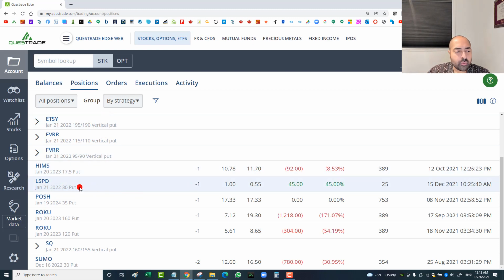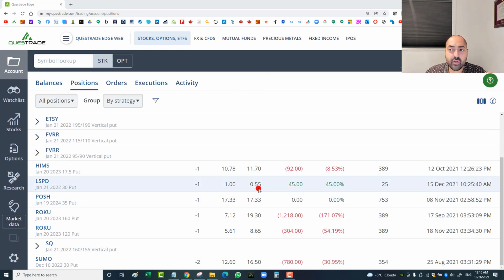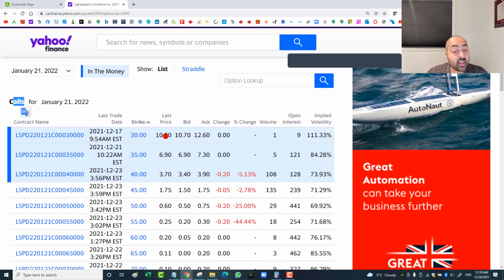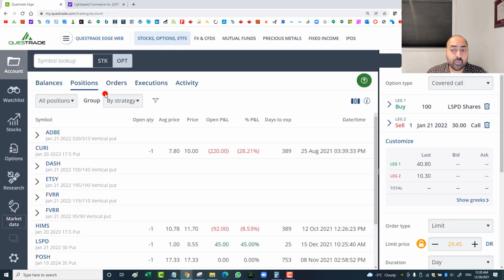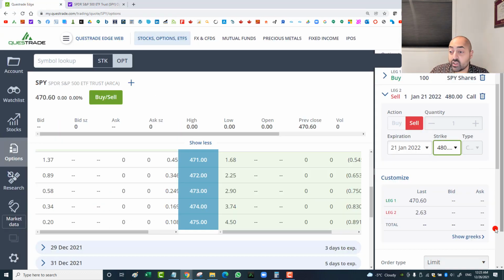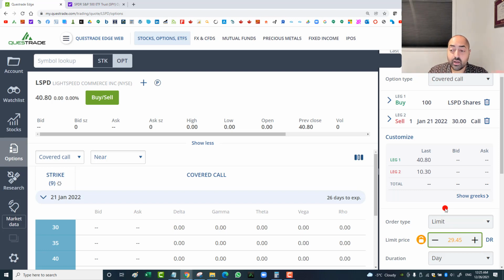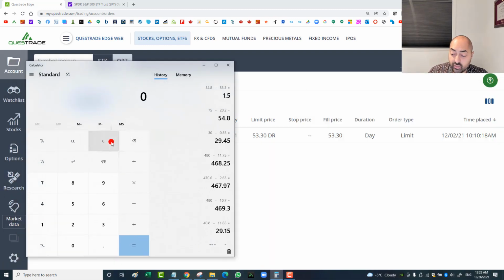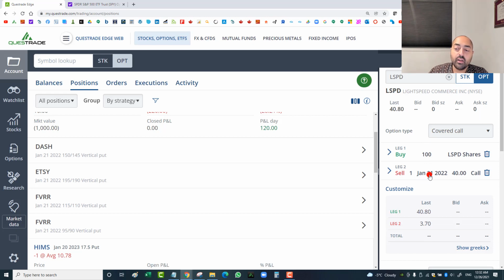Converting a naked put into a covered call